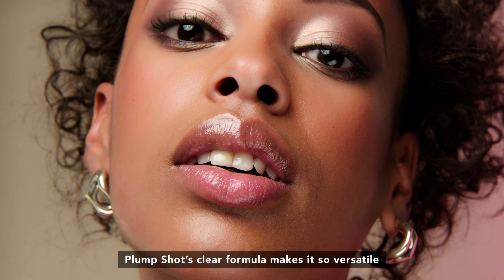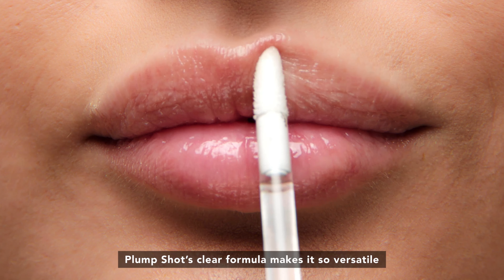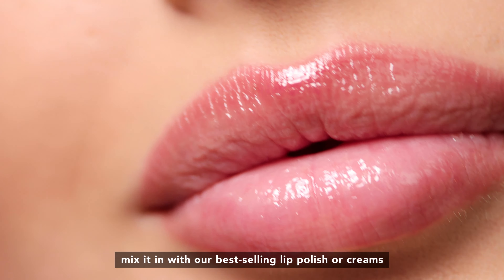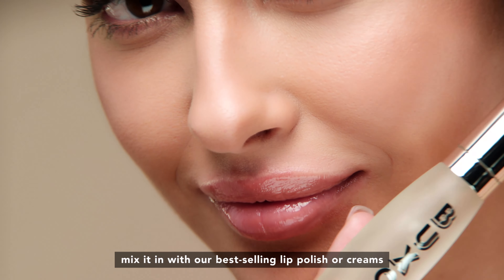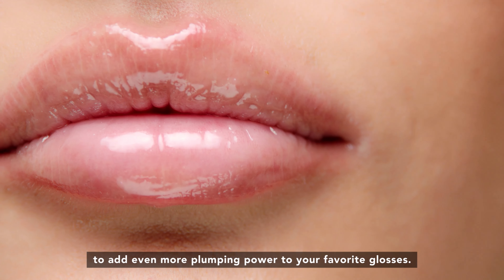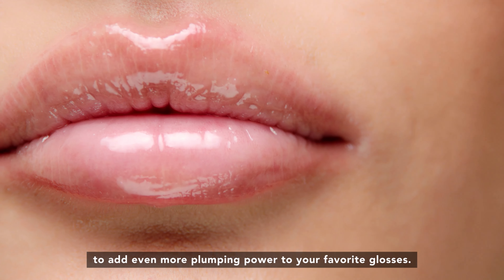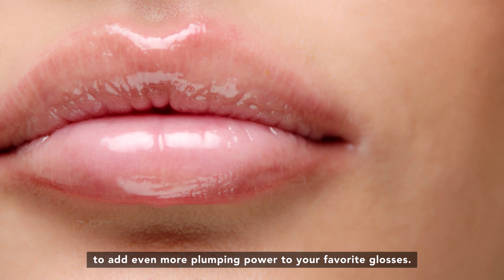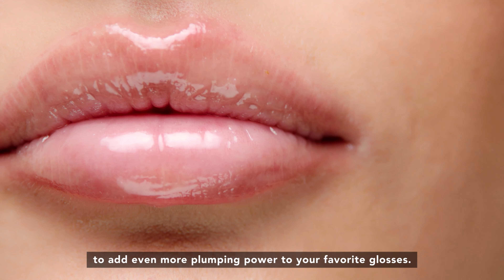How to Get Plump Lips with BUXOM Plump Shot Lip Serum | BUXOM Cosmetics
Meet BUXOM Plump Shot Collagen-Infused Lip Serum, the most advanced plumping formula yet from the #1 lip plumping brand. This clear, derm-inspired hydrating lip serum in the shade FILLER is clinically proven to plump lips by 18%. It’s packed with a potent blend of pure vegan collagen, hyaluronic acid filling spheres, and tri-peptides known to deliver immediate and long-lasting results. See a 34% reduction in lines and wrinkles in just one shot. The smoothing, versatile lip treatment can be worn alone as a gloss, layered over a color, or mixed in with your fave Full-On Plumping Lip Polish or Full-On Plumping Lip Cream to add even more plumping power. It’s time to pump up your plump.

We're feeling an instant connection...